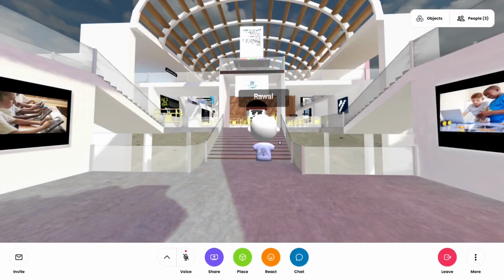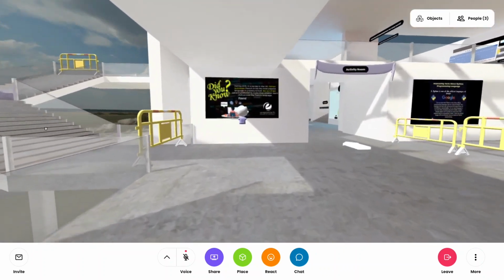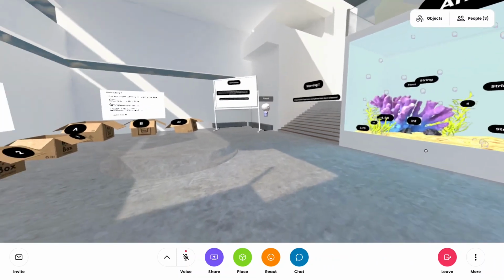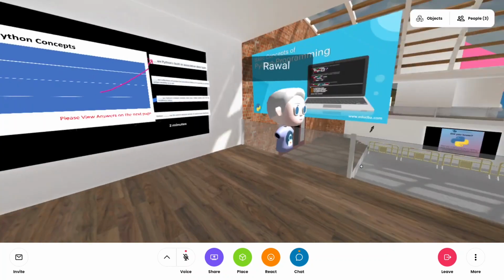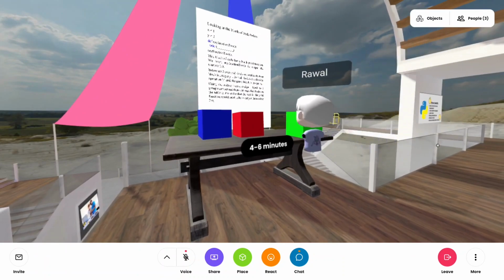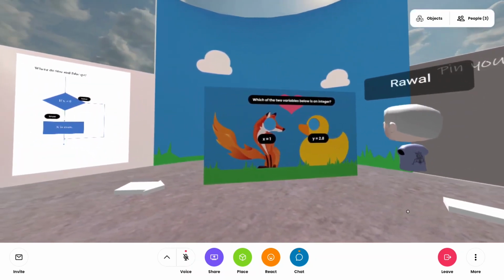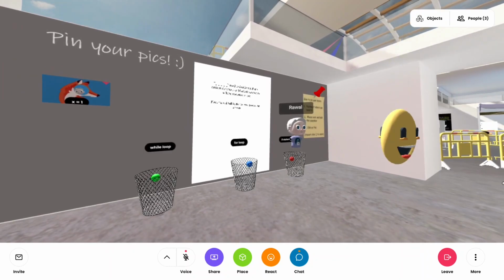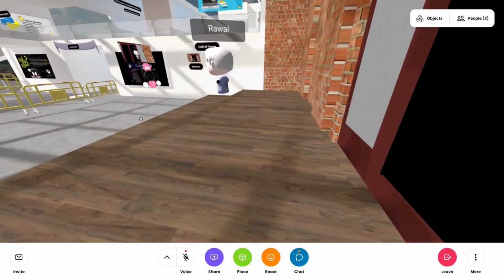Mozilla Hubs - Student Build Demo - Programming Lesson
Demo video made by my postgrad students illustrating the effective use of a 3D Virtual World (Mozilla Hubs) to teach in an effective way, using the Activated Classroom Teaching (ACT) pedagogies.